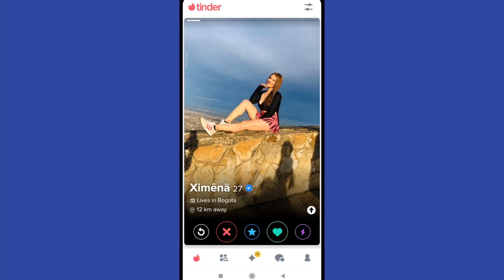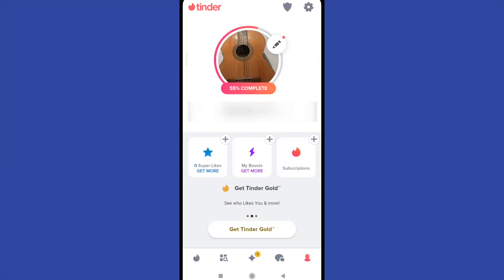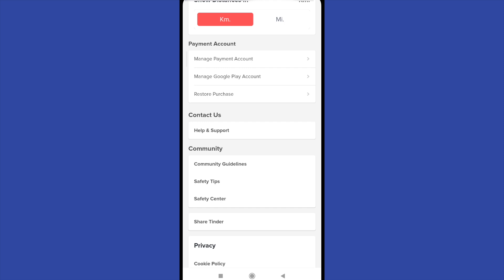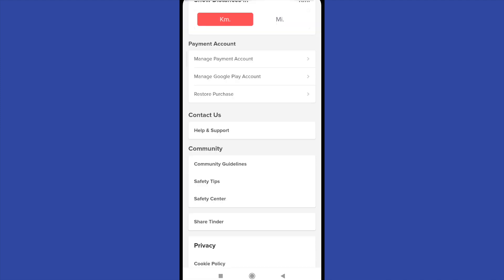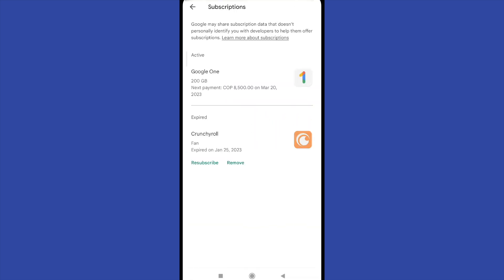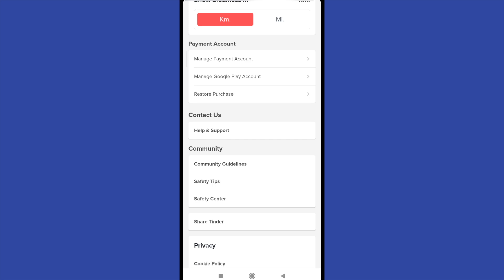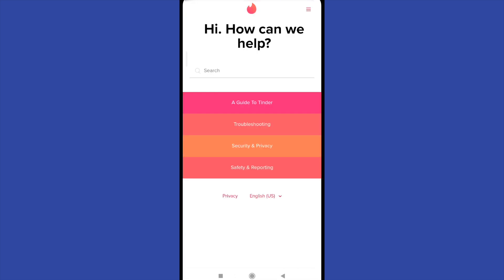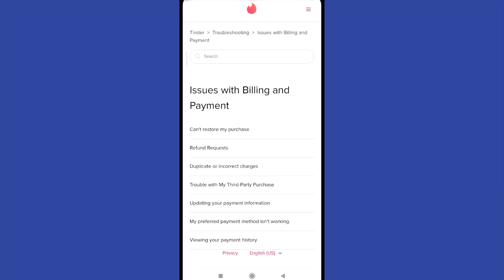How to CANCEL TINDER GOLD 2023 SUBSCRIPTION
In this video I'll show you How to CANCEL TINDER GOLD 2023 SUBSCRIPTION . The method is very simple and clearly described in the video. Follow all of the steps and succesfully solve your problem!